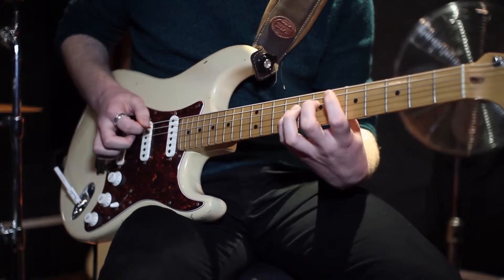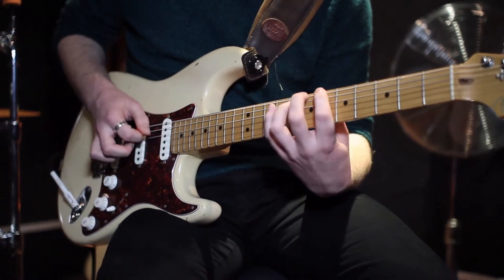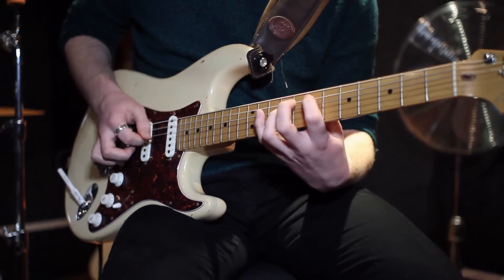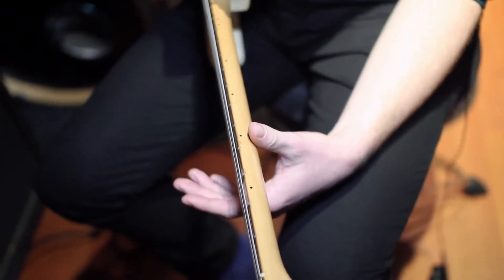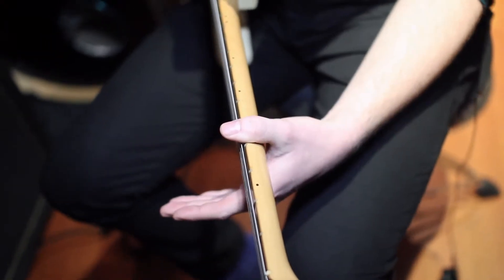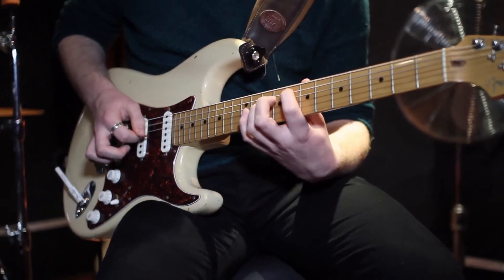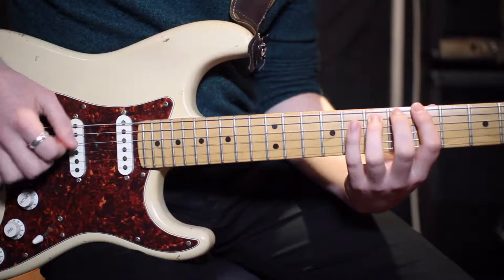Godalming Guitar Lesson - Develop your hand speed & coordination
If you are looking to build speed and accuracy around the fretboard while developing awesome finger independence, then this finger twister is for you.

DKMA guitar teacher Ben Johnson shows why complex finger patterns are his middle name! Ben complex finger patters Johnson! He had a tricky childhood!